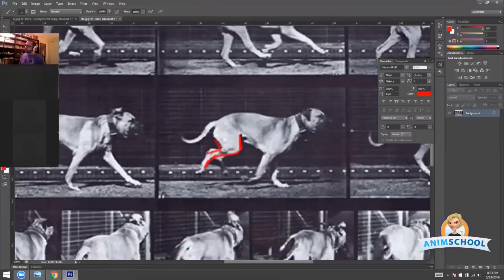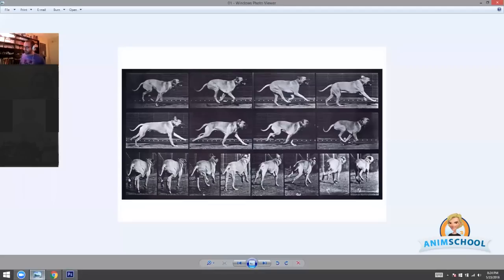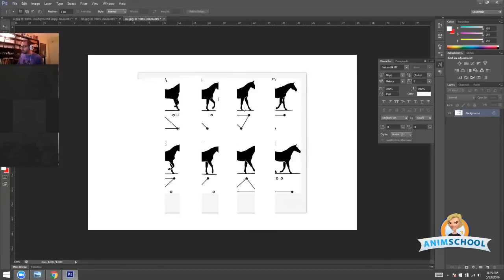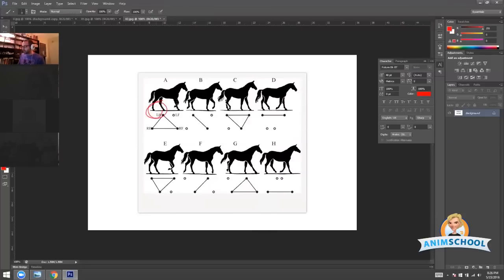Louaye Moulayess-Quadruped walk basics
In this clip from AnimSchool's animation class for term 6, Louaye Moulayess gives an intro to quadruped's walk cycle.